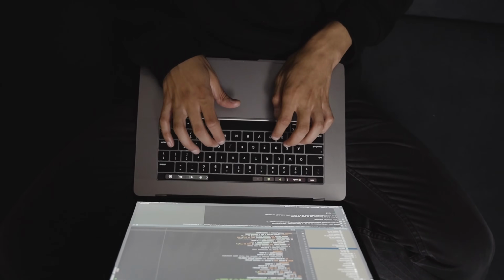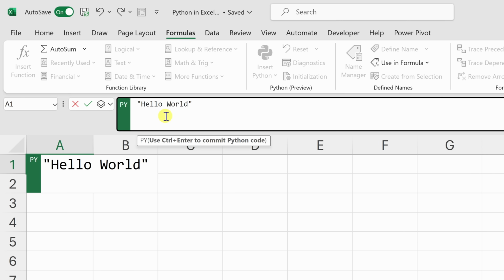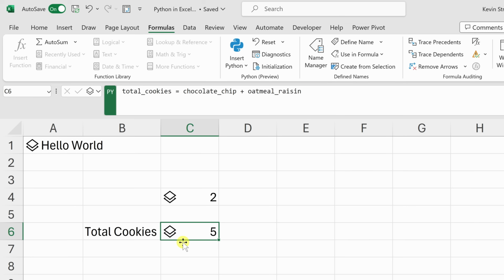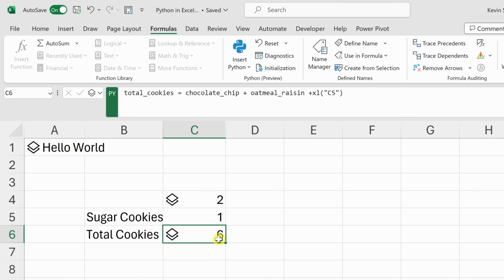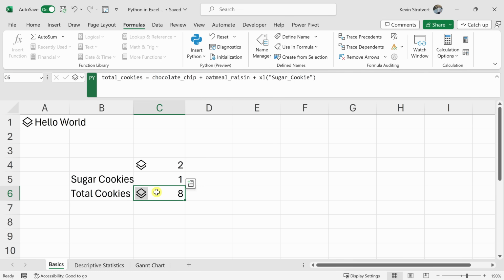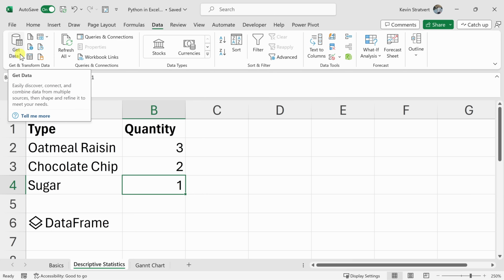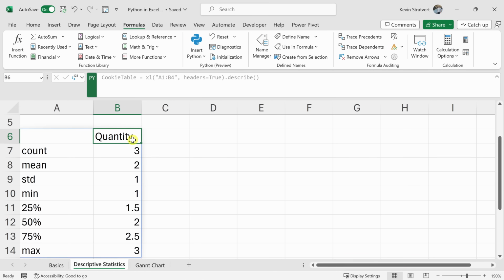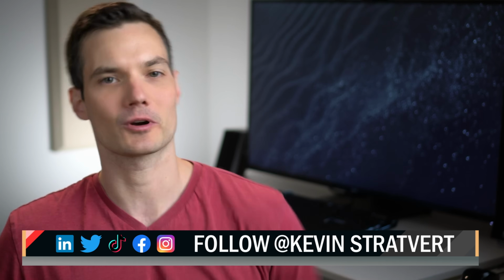Python in Excel - Beginner Tutorial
In this step-by-step tutorial, learn how you can use Python in Microsoft Excel. If you've never heard of Python before, it's a powerful and popular programming language that has many libraries and packages that help you with data manipulation, statistical modeling, machine learning, and data visualization. By bringing Python into Excel, you now get all of these benefits directly in one place. We'll start with the absolute basics of how you even get started using Python in Excel and then we'll look at some of the additional power you get added on top of Excel.

- CTRL + Alt + Shift + P to insert Python code
- CTRL + Shift + U to expand formula editor
- CTRL + Alt + Shift + M to toggle between Python object and Excel value

⌚ TIMESTAMPS
00:00 Introduction
00:40 How to insert Python code
01:57 Multi-line editor
02:38 Hello World example
04:01 Assign value to variables
05:07 Reference variables
06:01 Row major order
07:42 xl function
09:10 Python output in Excel calculations
09:39 Calculation options
10:56 Python object vs. Excel value
13:39 Import data with Power Query
14:15 Libraries
15:10 Pandas describe method
16:48 Matplotlib library and charting
19:32 Wrap up